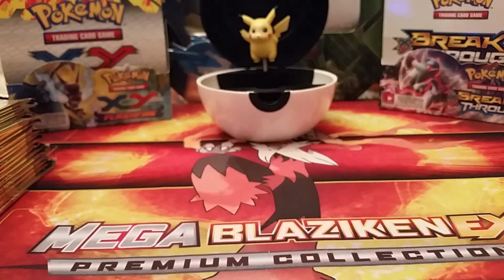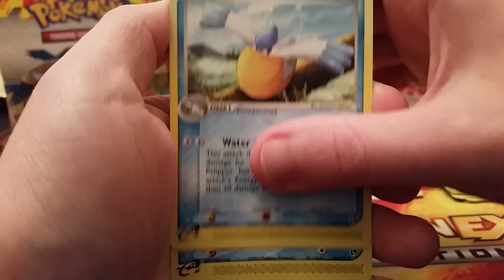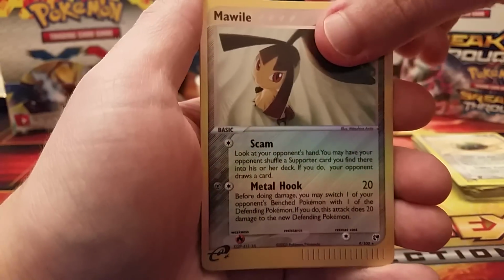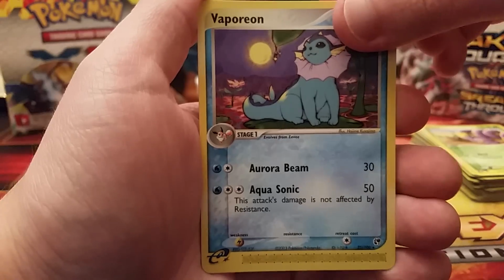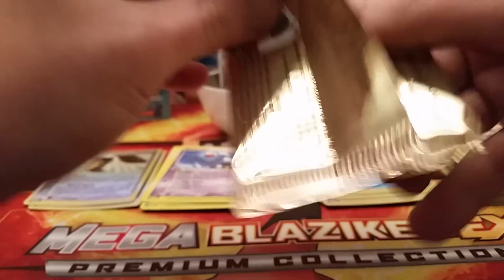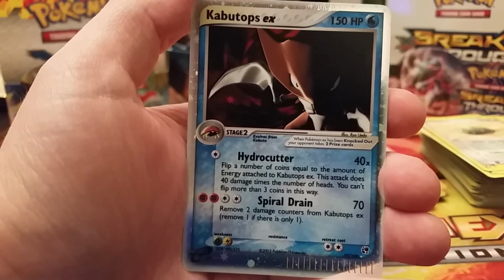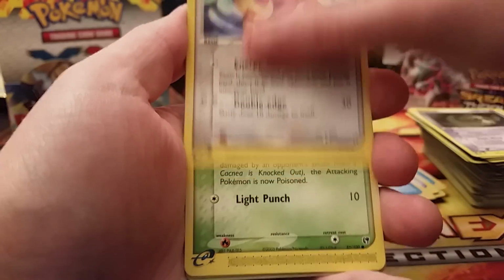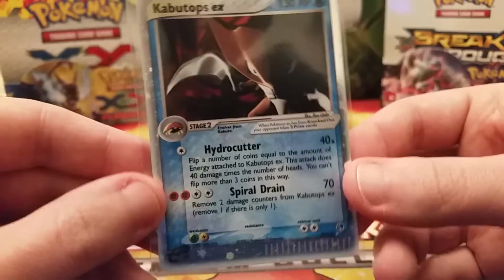Opening an EX Sandstorm Booster Box!!! (Pt. 2)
In this video, we are thrilled to bring you guys a booster box opening from a set that is over 10 years old! Matt loved the EX Sandstorm packs he opened during Thanksgiveaway so much that he decided to save up and purchase an entire booster box of the set. Upon the conclusion of this recording, Matt stated that this was his favorite booster box opening ever! Be sure to check in and see what he pulled!!!

"Like" us on Facebook for future giveaways and daily news regarding the channel

Check us out and share us on Tumblr! We will follow you back :)